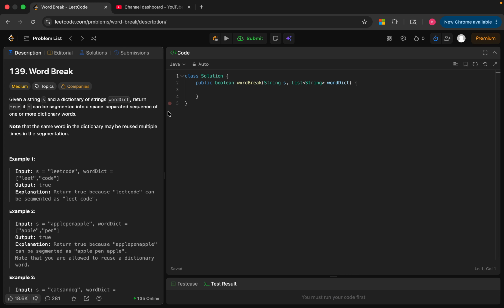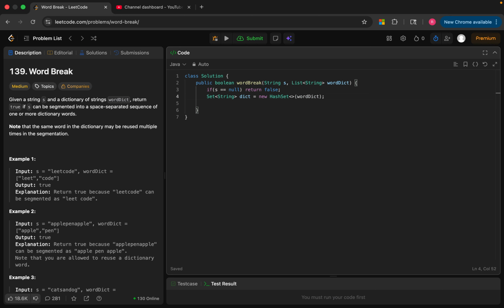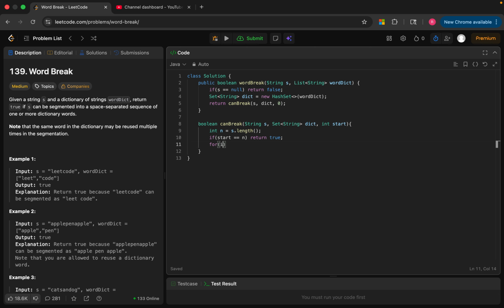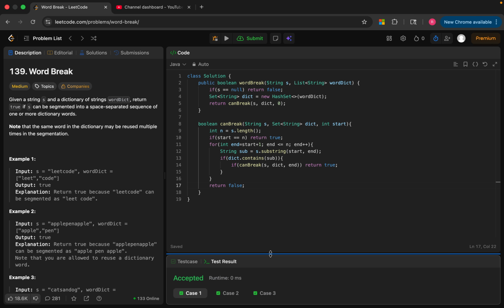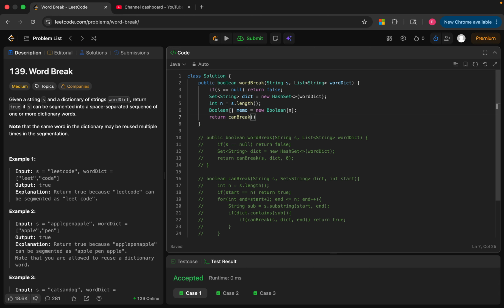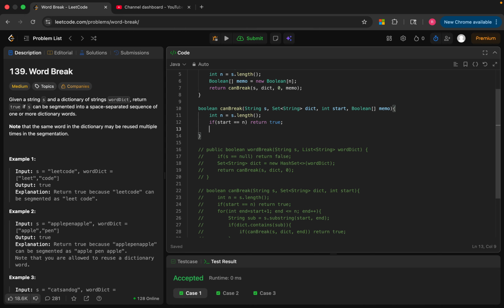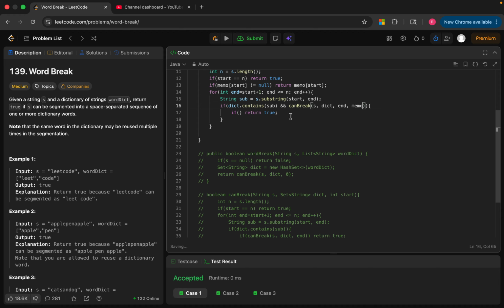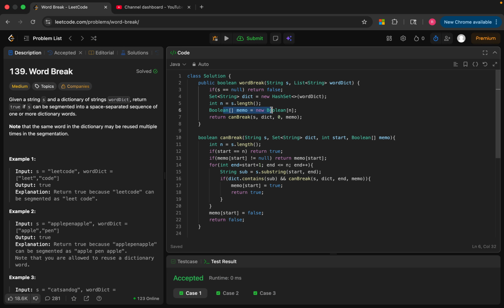Day 38 / 180 - Word Break